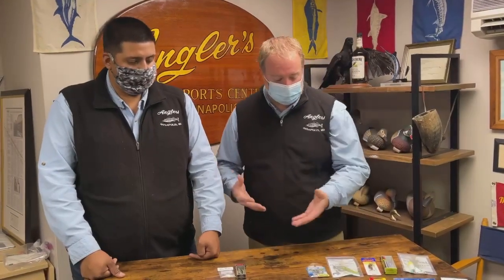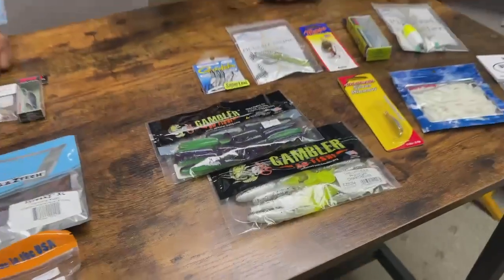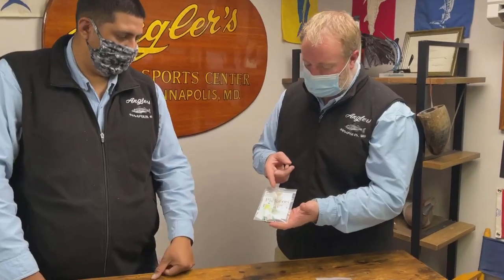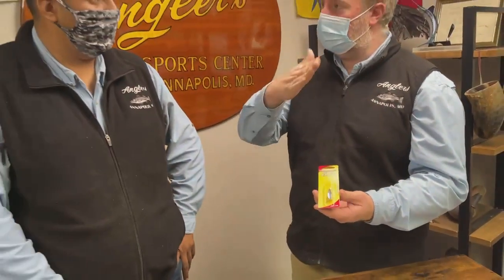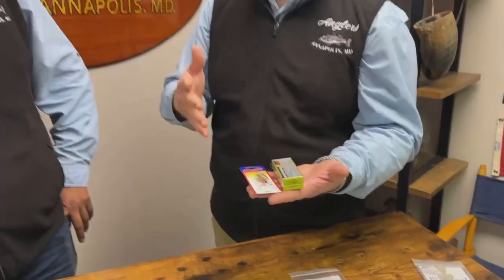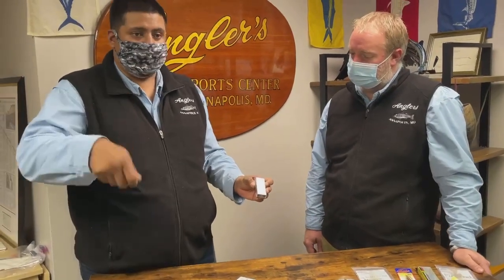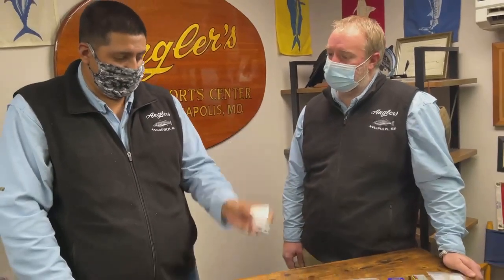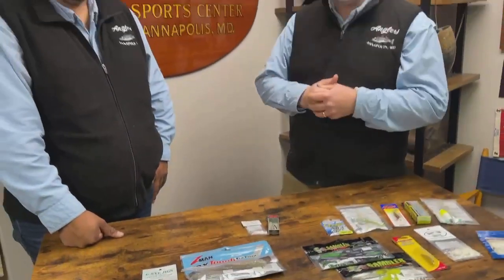Chesapeake Bay Fishing Report: December 16th 2020